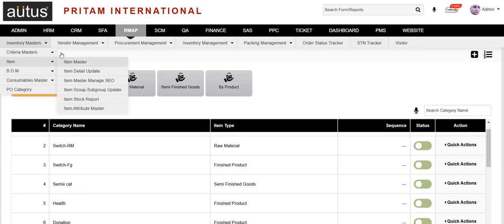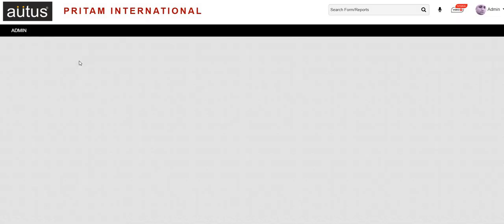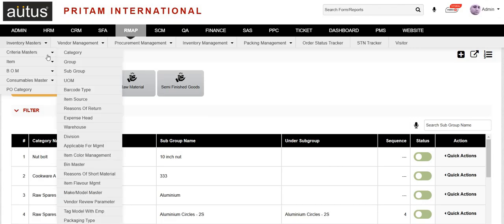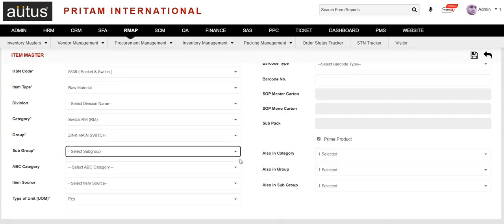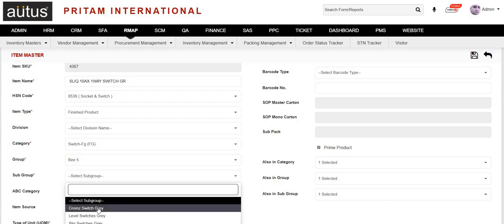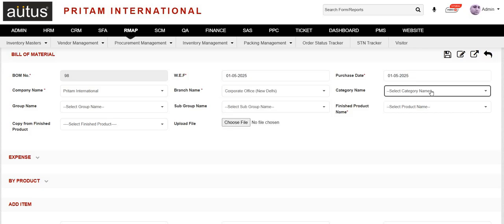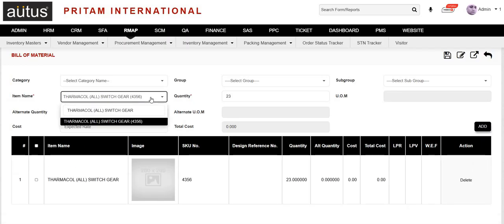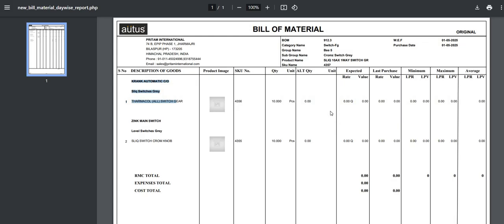RMAP Part 1 Item Creation to B OM